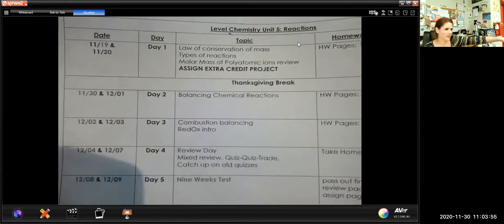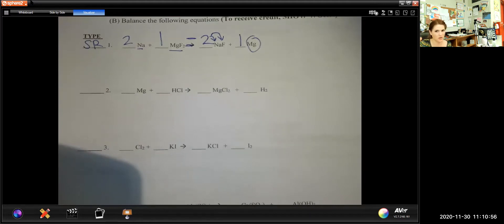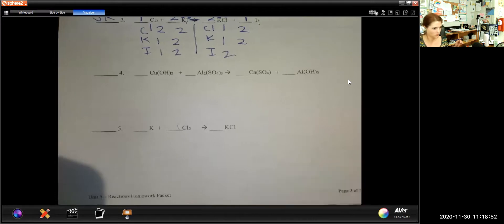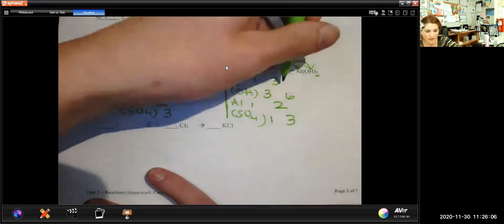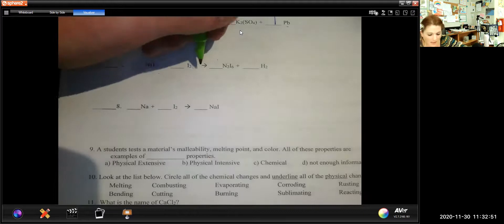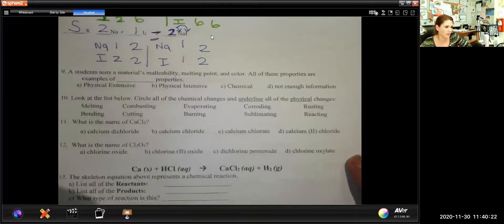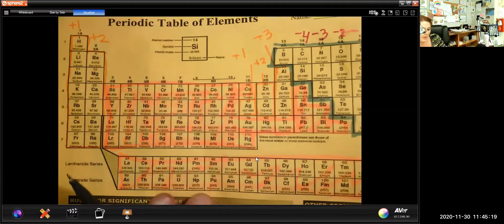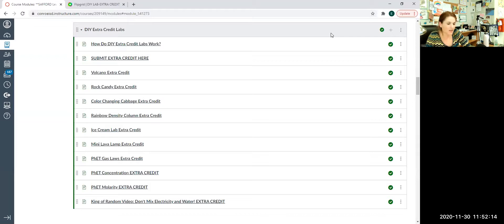Zoom Class Nov 30, 2020